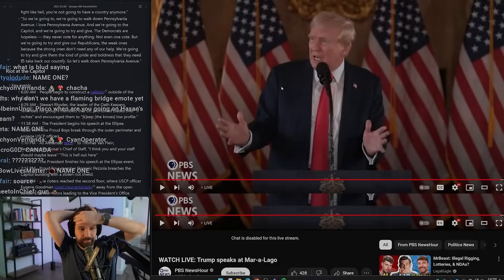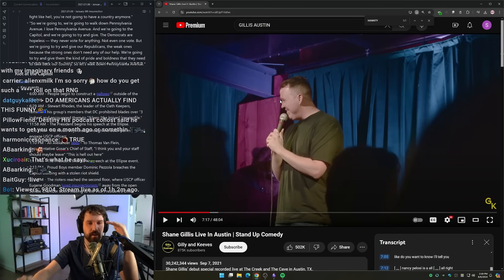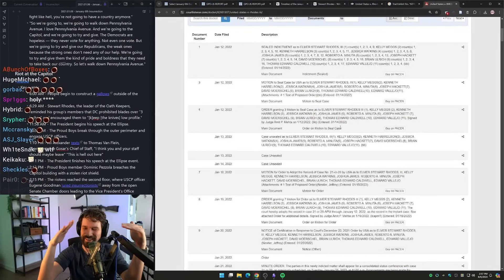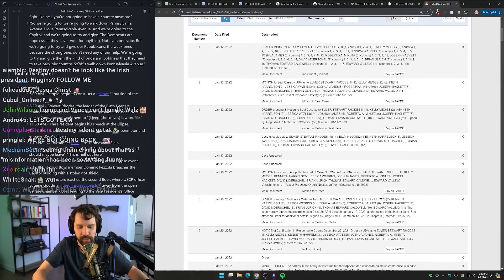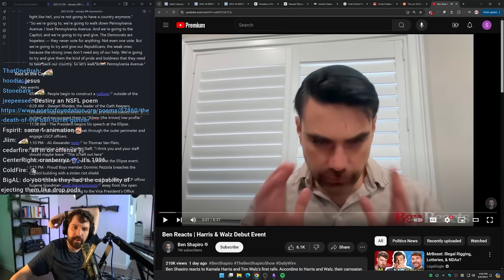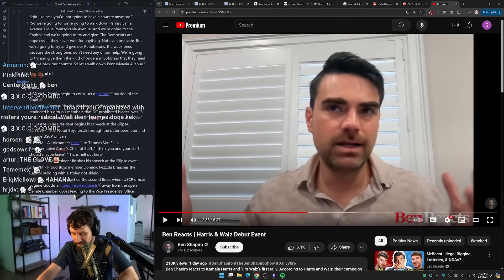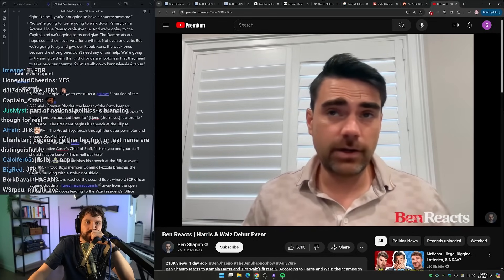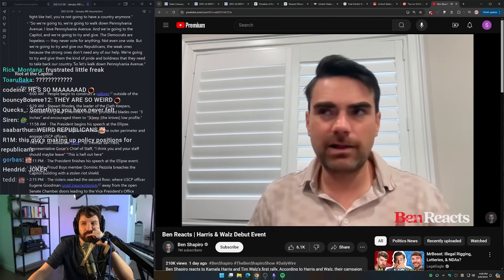Destiny Talks About (Shane Gillis, Tim Walz, Ben Shapiro)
#  Chapters
[00:00] Shane Gillis, Trump impression
    - 03:56 Funny comedians, interviewing Shane Gillis
    - 05:21 Tim Walz, Ben Shapiro

I love you（｀・ω・）ゞ